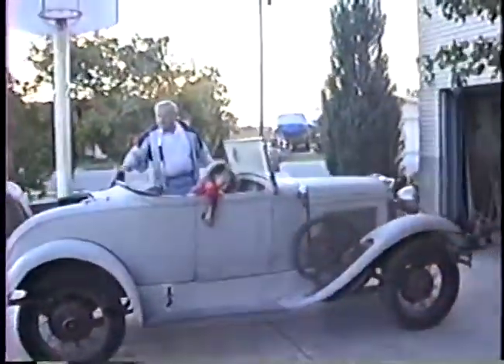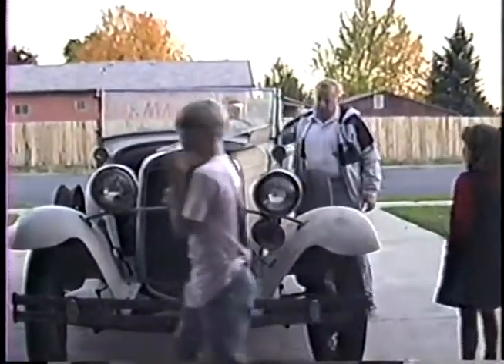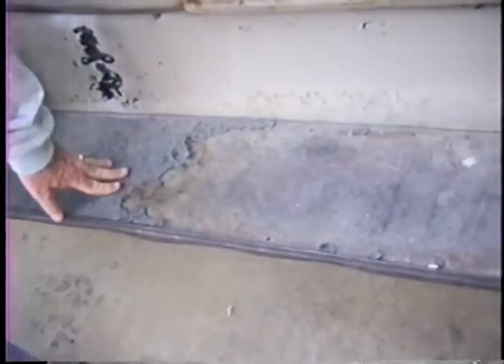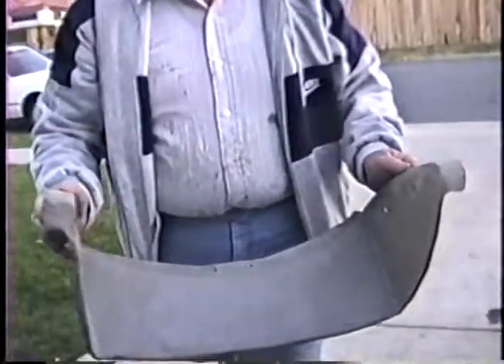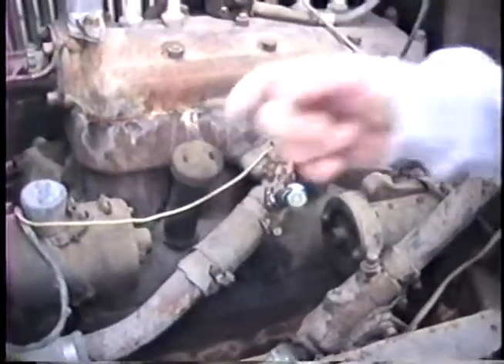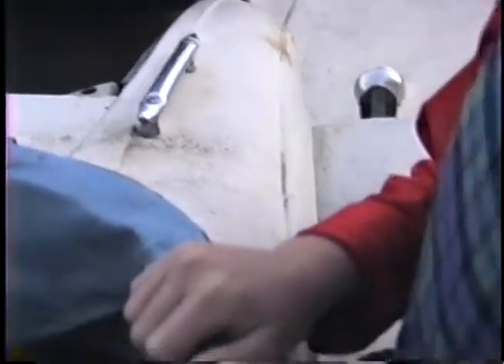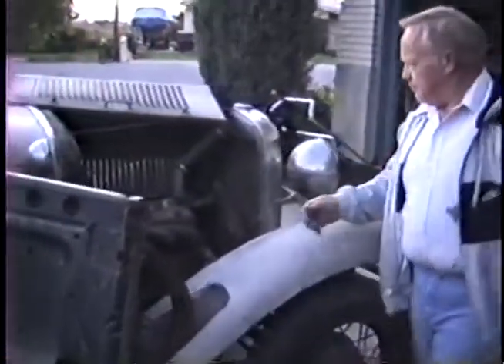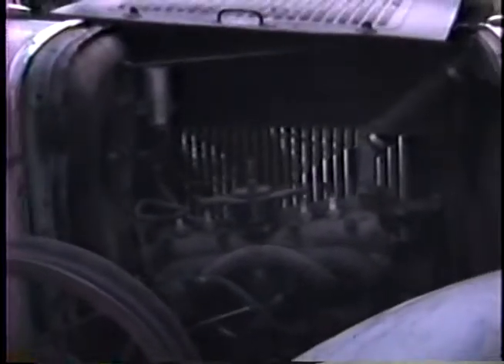Summer 1989 LeRoy A. Gibson Starts Restoring a 1931 Ford Model A Roadster